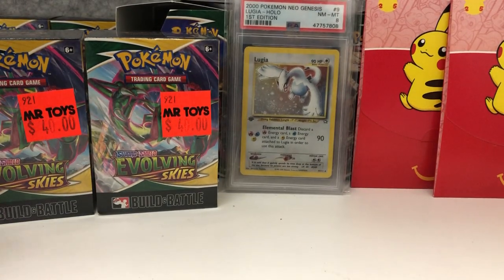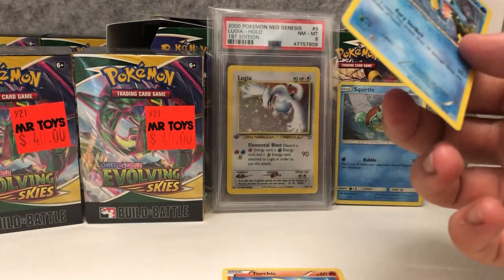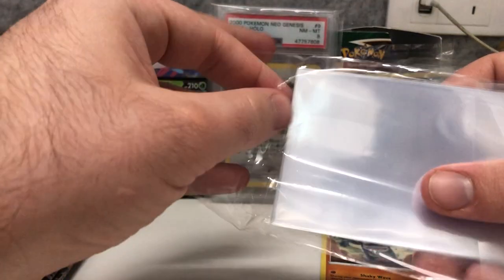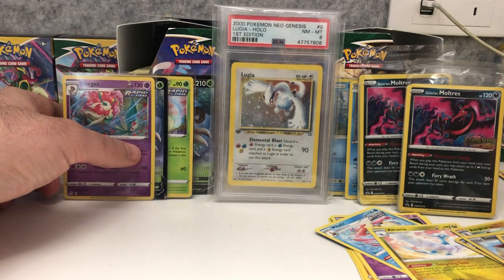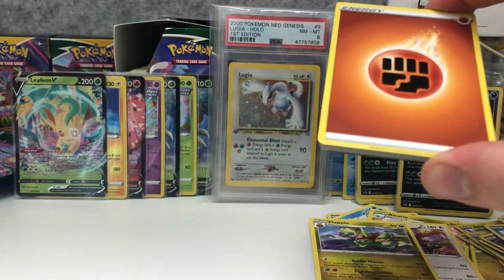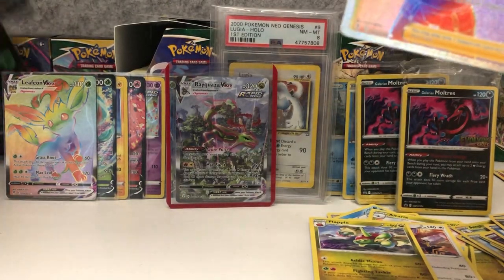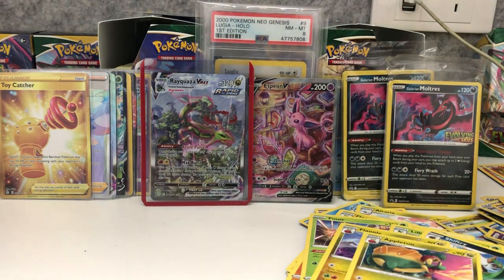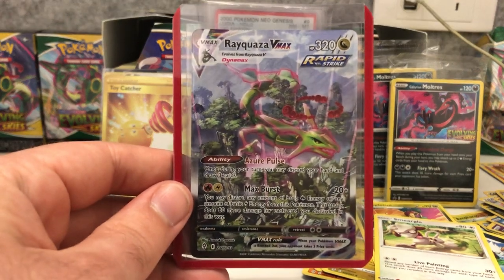2021s Best Pokémon card opening - watch to the end!